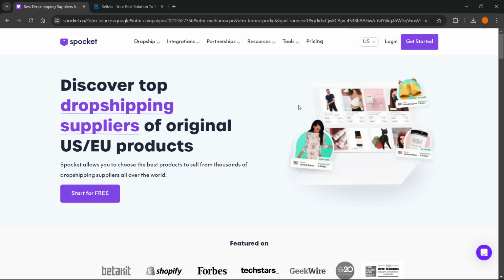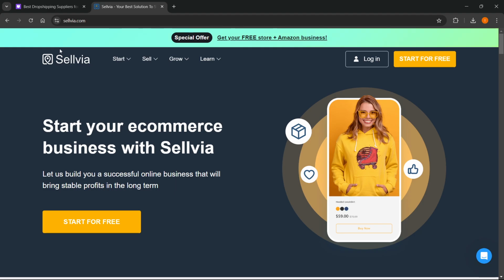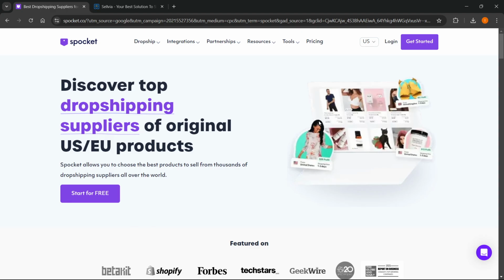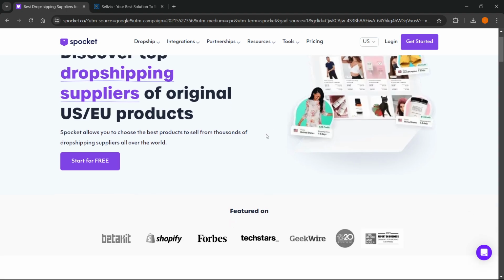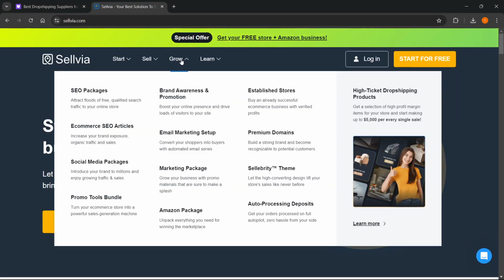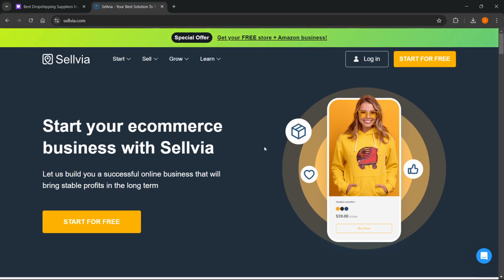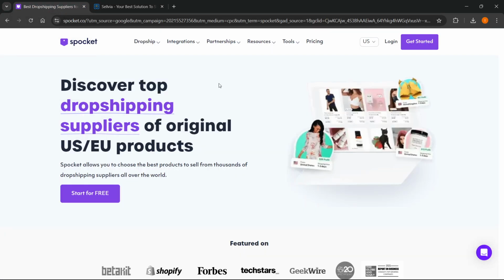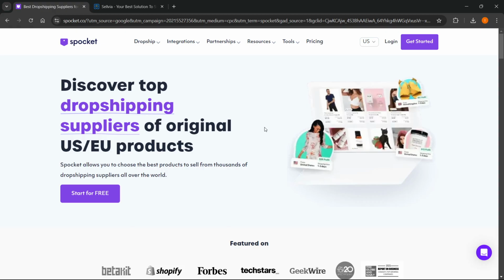Can You INTEGRATE Spocket With Sellvia? (EXPLAINED)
In this video, we're going to talk about whether you can integrate spocket with sellvia, and use it in the sellvia app. This is a common question, since spocket is great for dropshipping, and it works great with sellvia marketing tools.

In case you've been trying to get into sellvia ecommerce, this is the video you need to see!